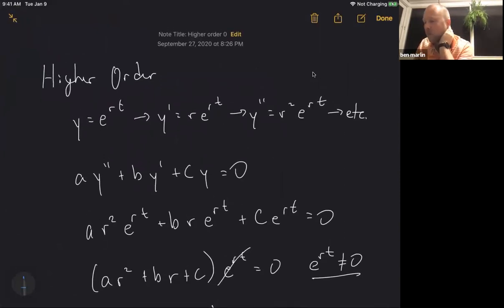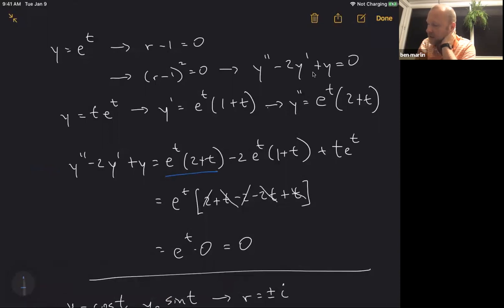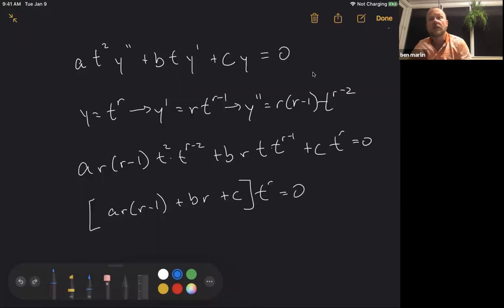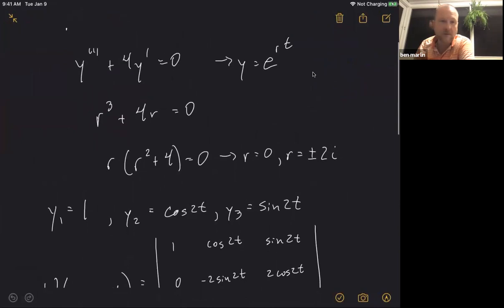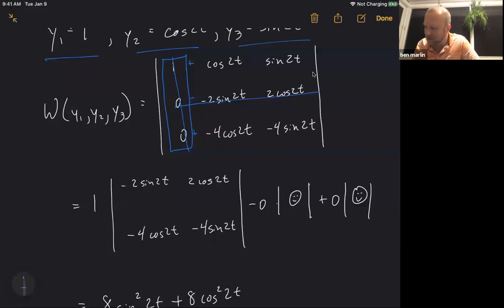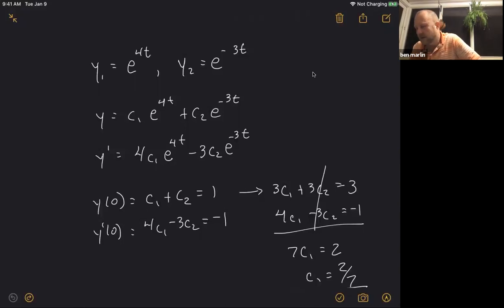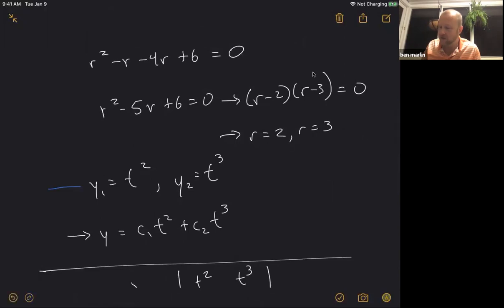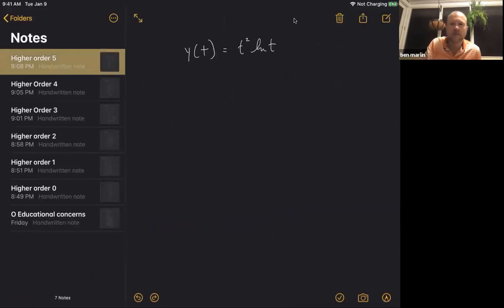Higher Order Homogeneous Equations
Covers higher order homogeneous differential equations. Emphasizes linear equations.